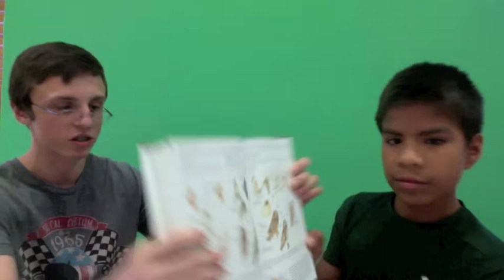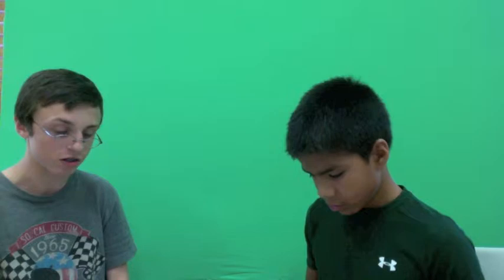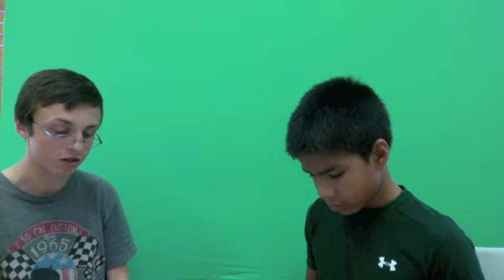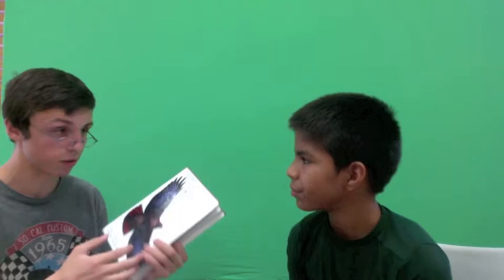Sibley Guide To Birds Book Review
Pedro describes The Sibley Guide to birds, and Tyler acts like an idiot once again.